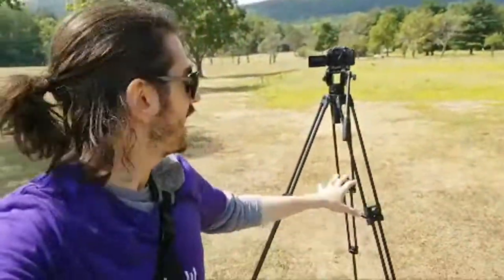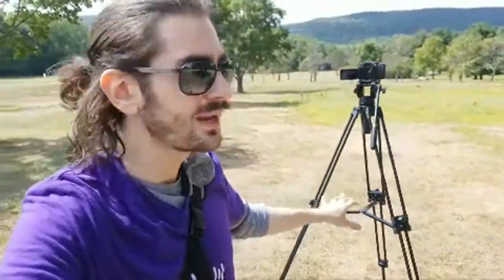VXR10 Pro Live Smartphone Test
CHAPTER LINKS

PRODUCT LINKS